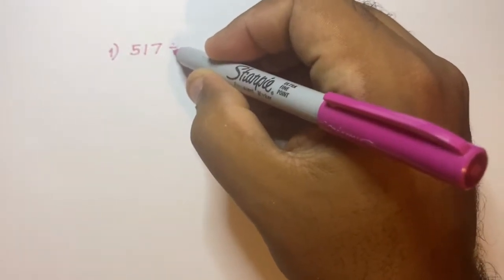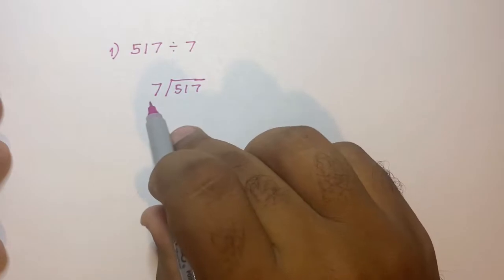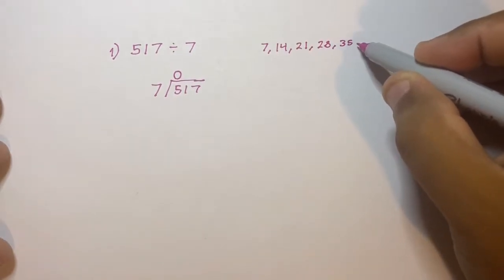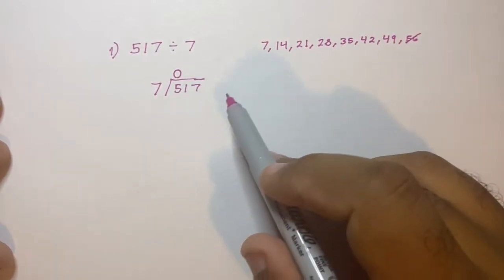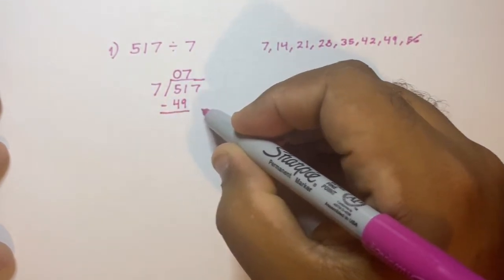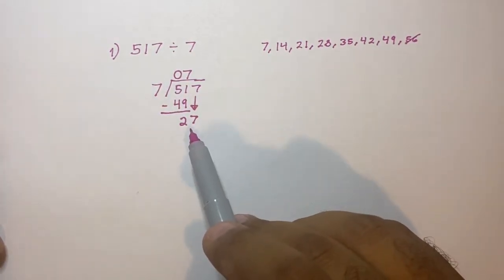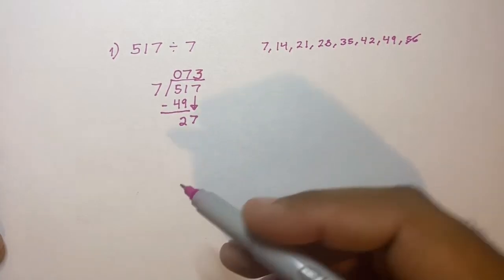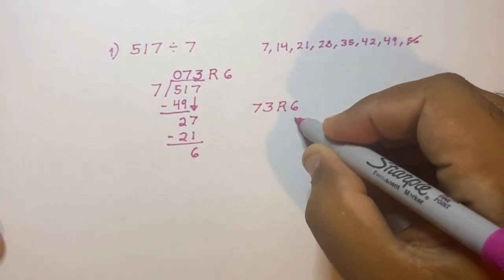The Good Teacher: Division, Long Division Method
thegoodteacher helping kids one video at a time.

Learn to understand the Long Division Method with clear commentary, step-by-step instructions, and relaxing music.

It is the responsibility of everyone to improve education for the current and next generations.